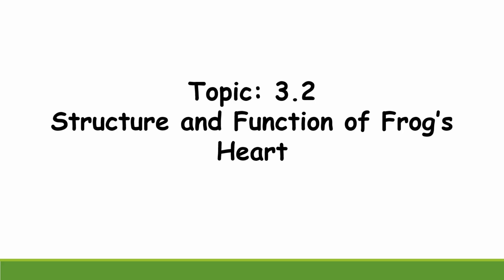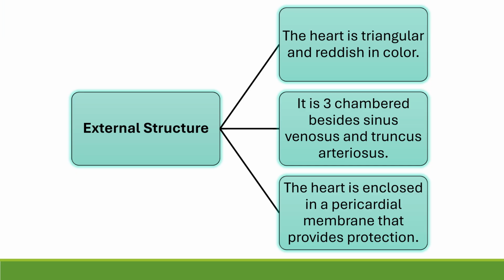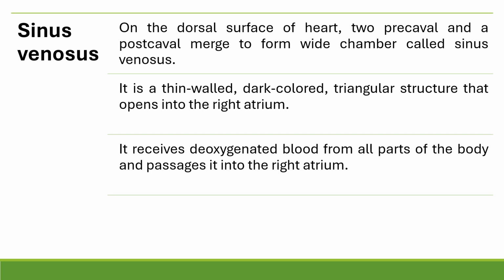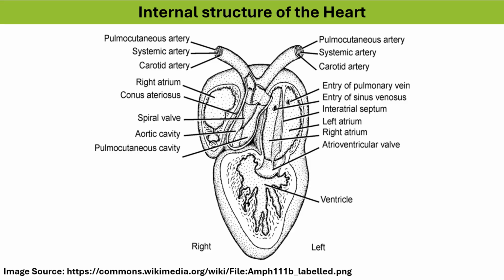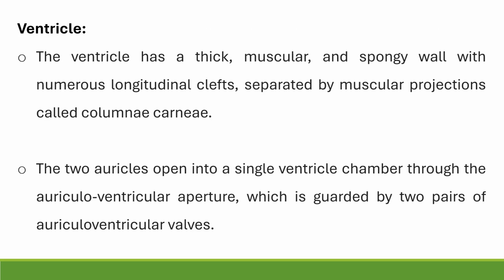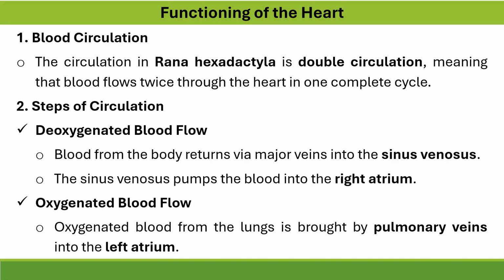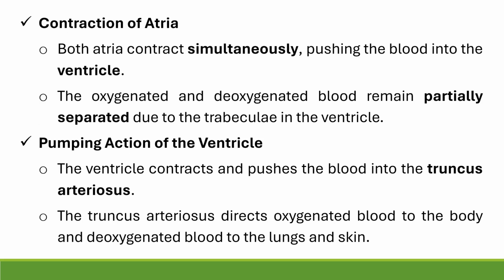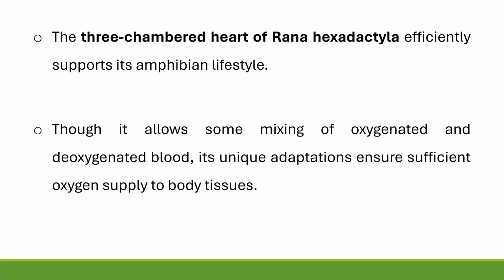9 Structure & function of Frog Heart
Explains about structure and function of frog